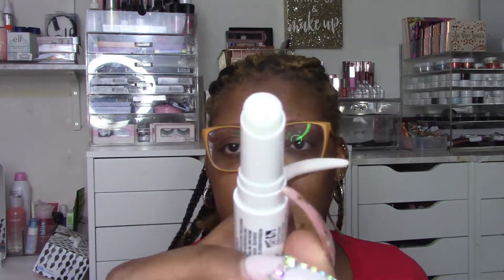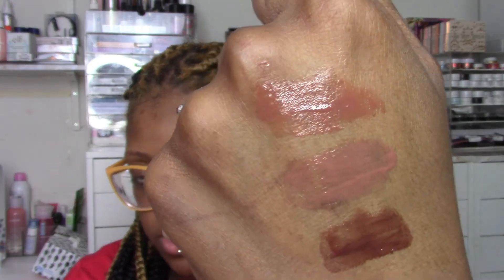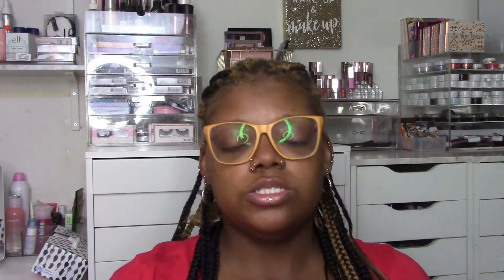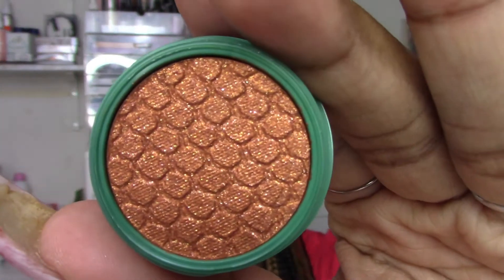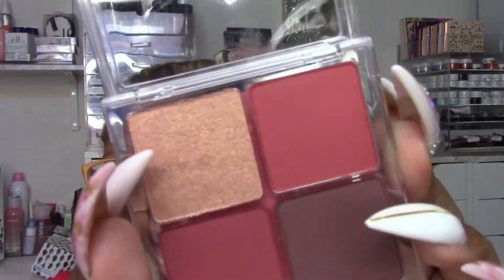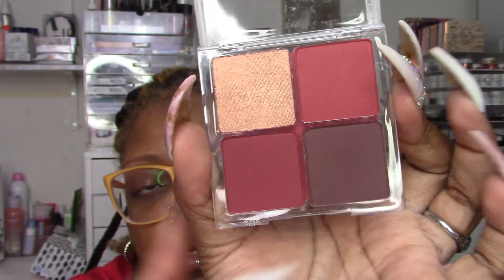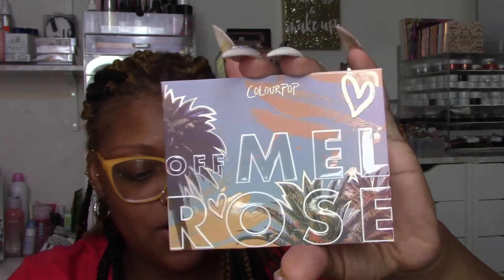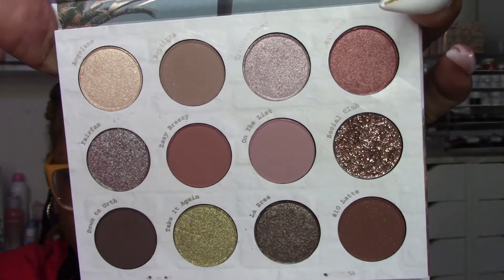Coulourpop Haul! (plus a few extras)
Tidbits:

1. When my eyes are blue: - No it isn’t my natural eye color. They are prescription contacts I get from my optometrist. They are the brand Air Optix Colors in the shade "Brilliant Blue". I have been wearing them for years and I simply love the color.

2. I film with the Canon Vixia HF R700 and (sometimes) my iPhone 11.

3. I edit mostly with Windows Movie Maker and  with Adobe Premiere Pro.

4. Yes I have 3 tongue piercings. I apologize if it is distracting.

5. I love each and every one of you and I hope you are having a good day!